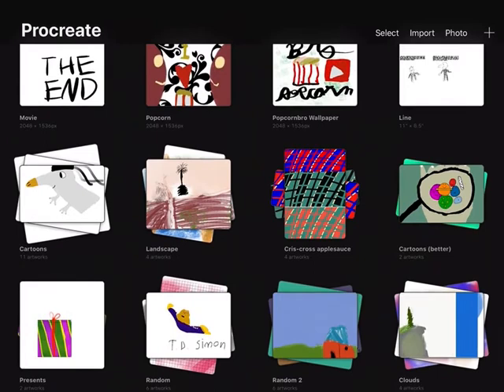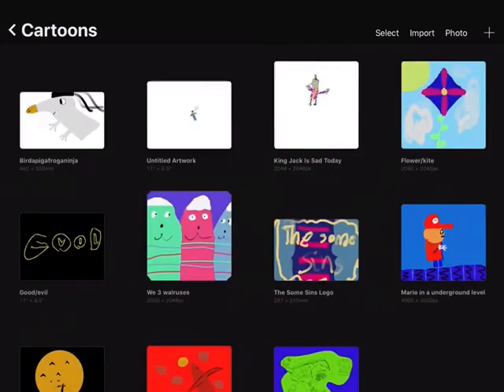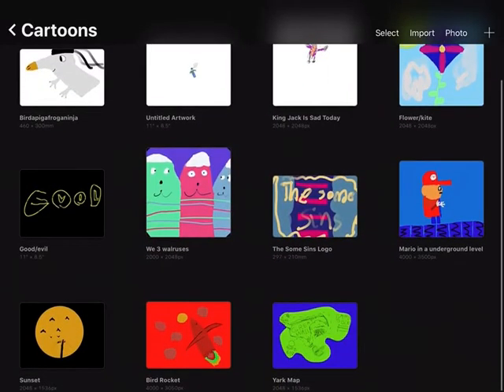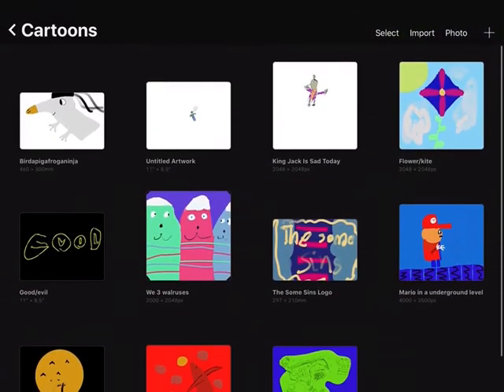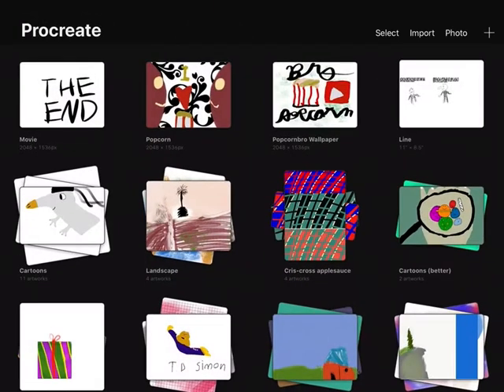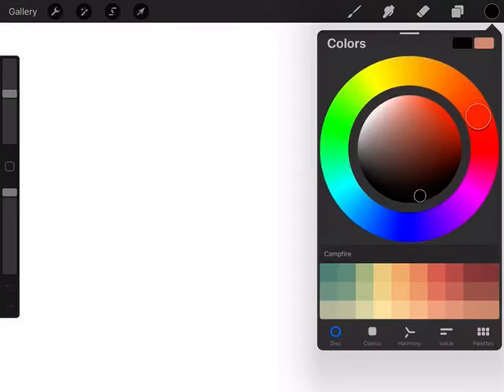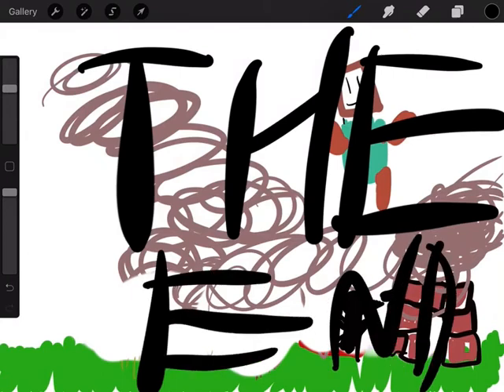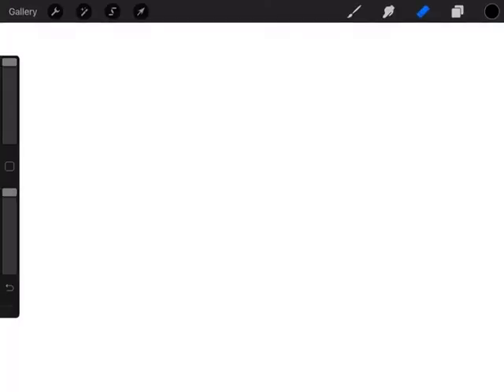Procreate—Telling Stories—Freedom Friday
In this episode, I make a story based off of the three little pigs, and a story I made up.